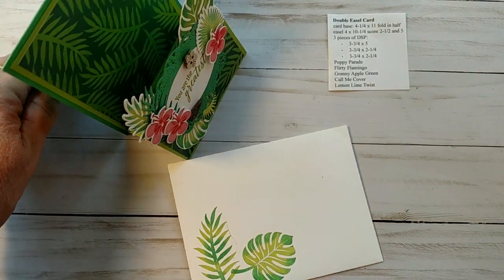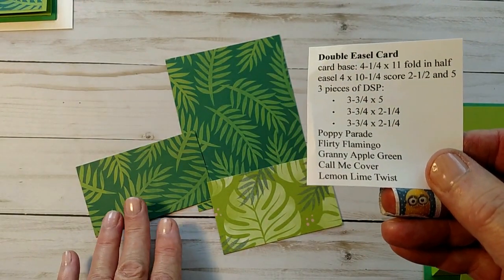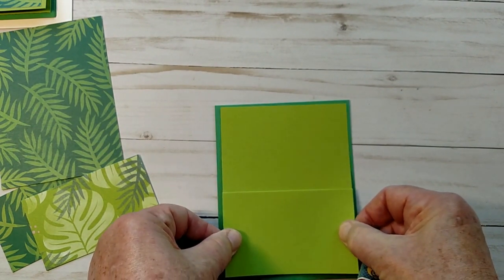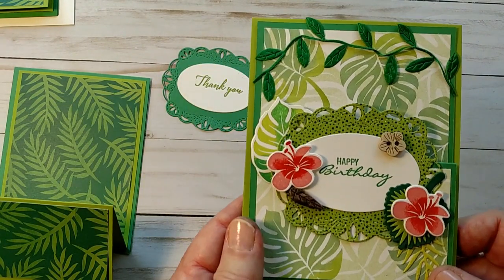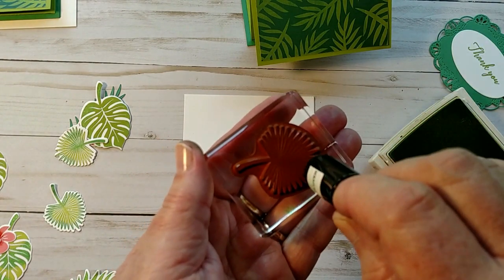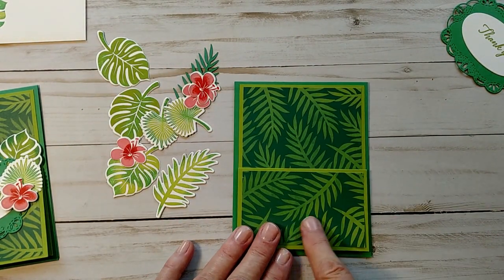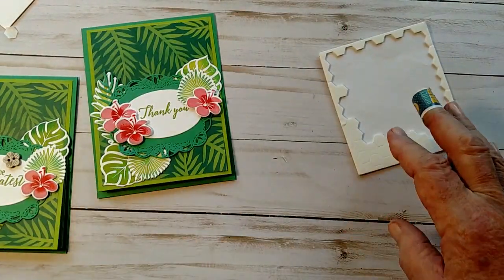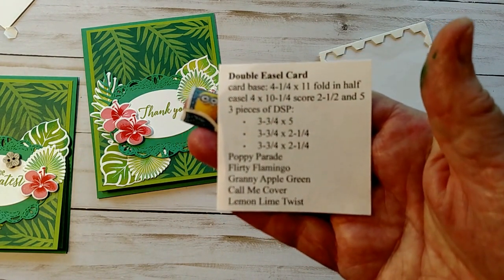double easel card